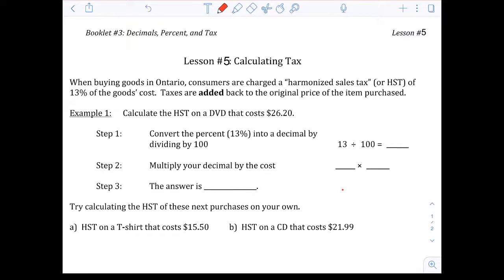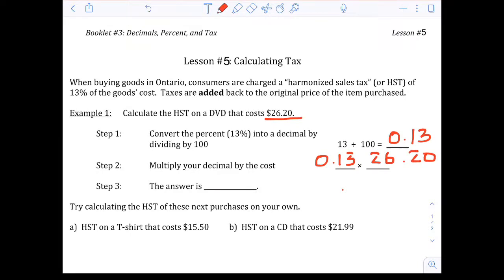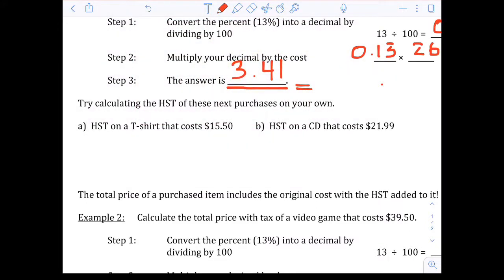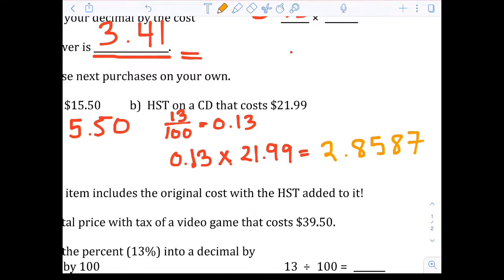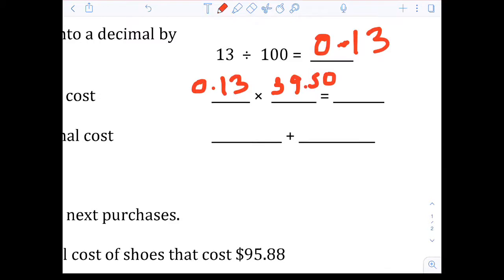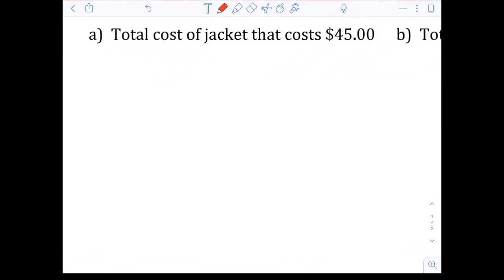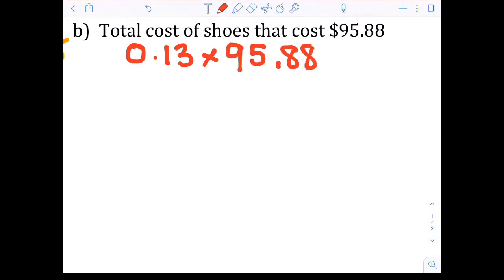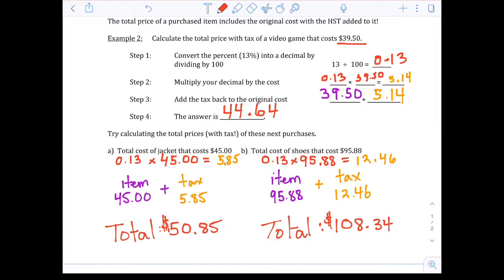Booklet 3 Lesson 5